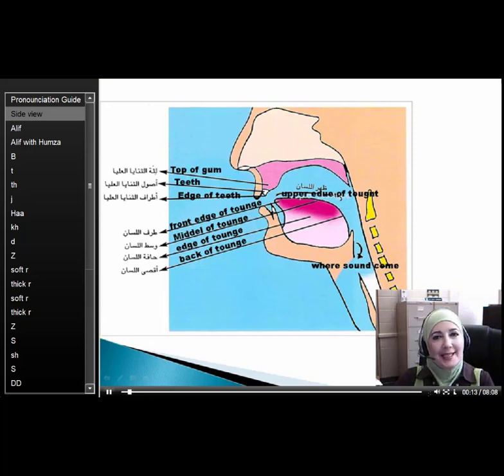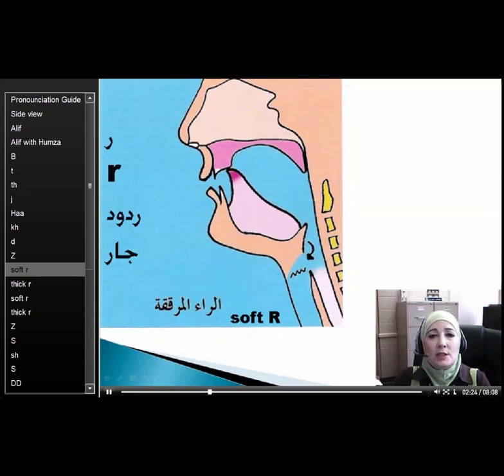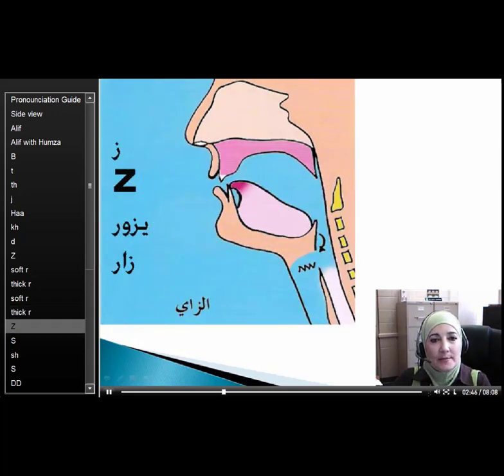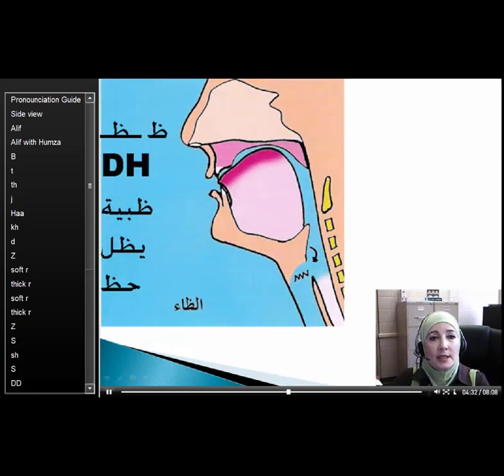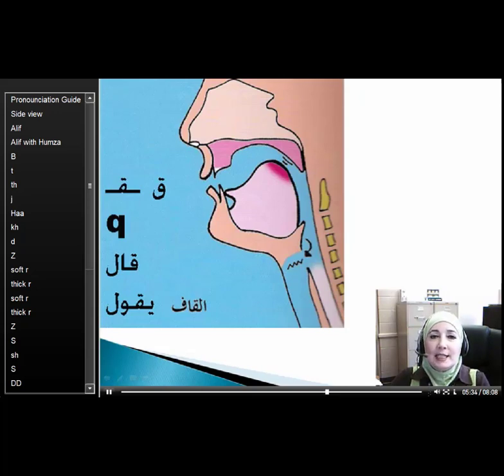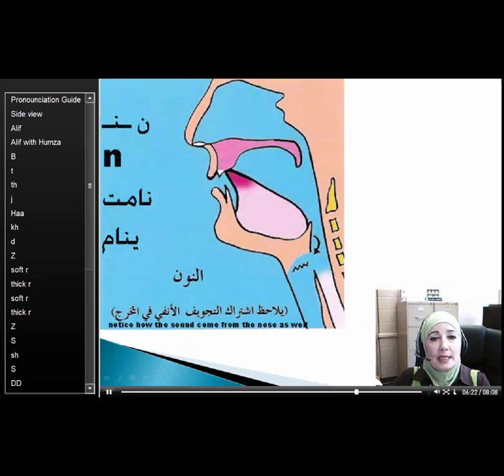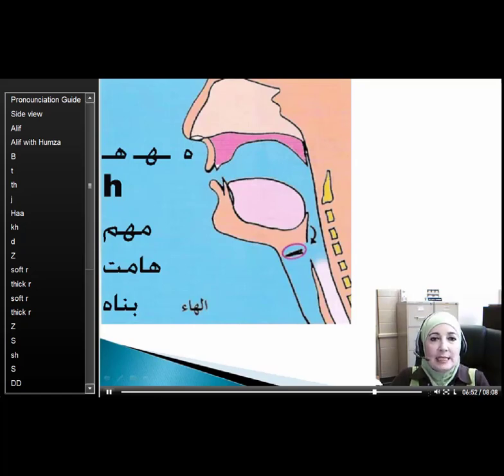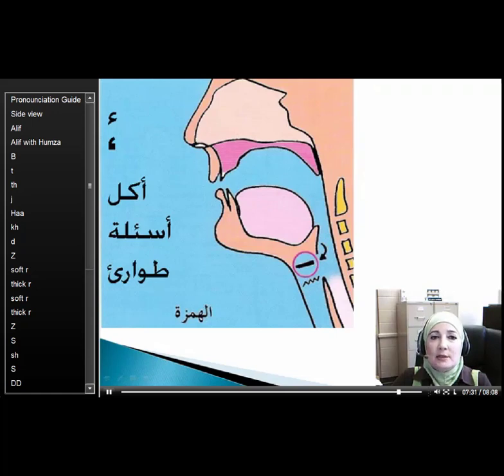Learning the Arabic Letters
This video is created for my students in Arabic I and Arabic II.